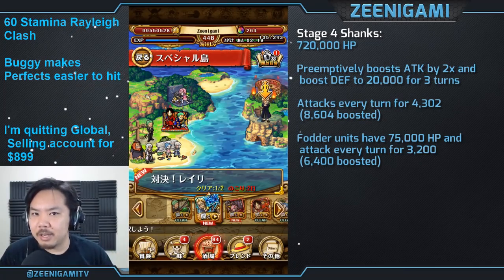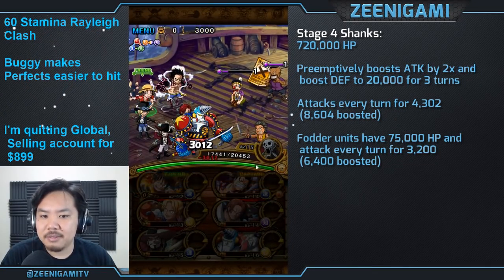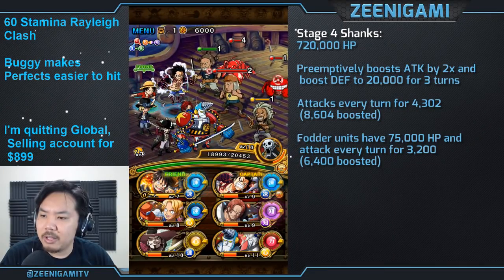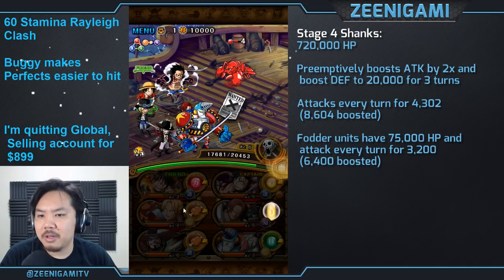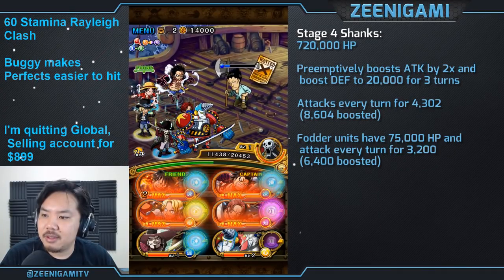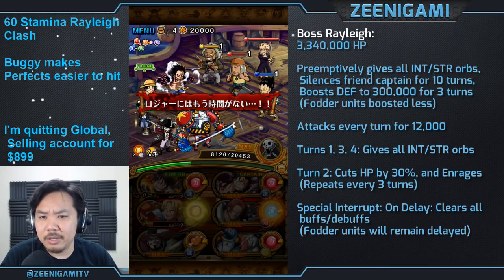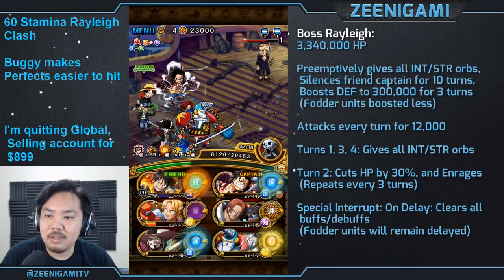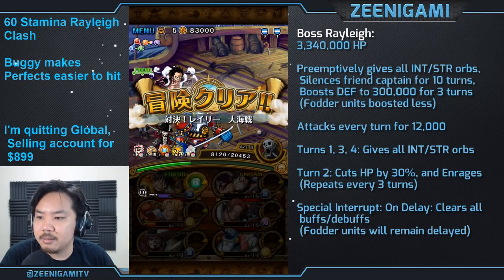Walkthrough for Rayleigh 60 Stamina Japanese Clash! [One Piece Treasure Cruise]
Sorry Global One Piece Treasure Cruise players, but this time it's all about those Japanese Rayleigh raid teams! For global players, having STR Chopper other good DEF reducers help a lot with Rayleigh. Gear 4 luffy really shows off his power here, and this STR Rayleigh will help a lot with the new DEX Neo Enel coming out soon!

Showcased Teams:
TS Luffy & Adventure Gear 4 Free To Play ➤ 0:08
Double Lucy Free To Play ➤ 08:53
Hody & Adventure Whitebeard Free To Play ➤ 10:21
Double Akainu Team ➤ 11:33
Double Nekomamushi Team ➤ 12:35
Double Hody Team ➤ 13:45